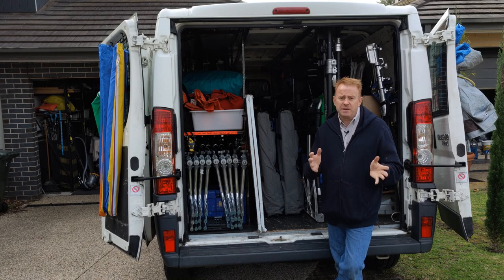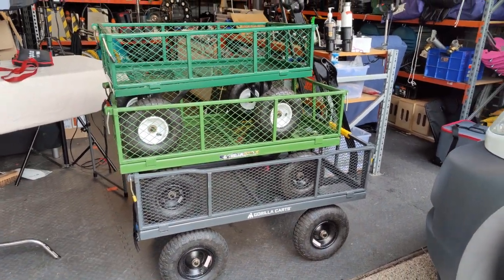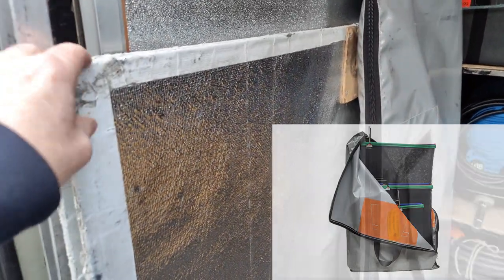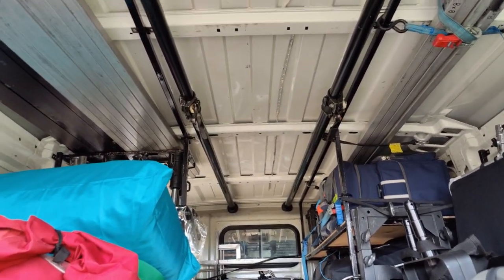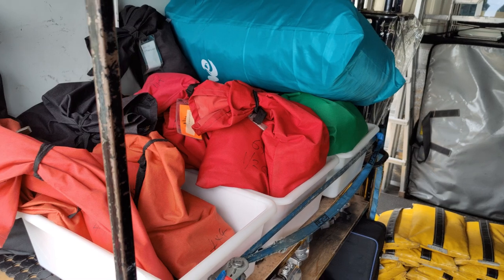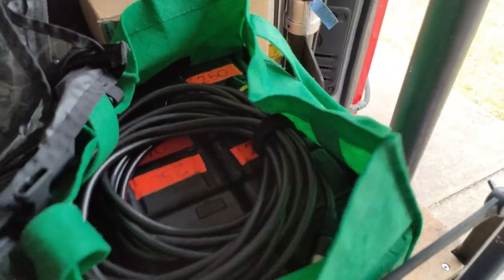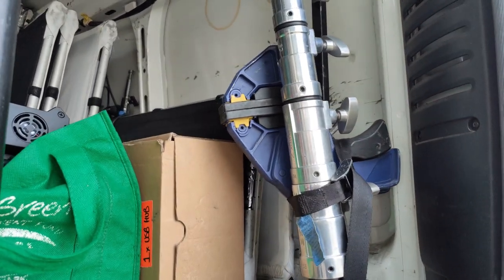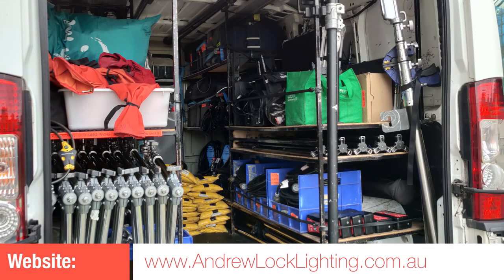Gaffer & Gear 141 - Small Van Tour